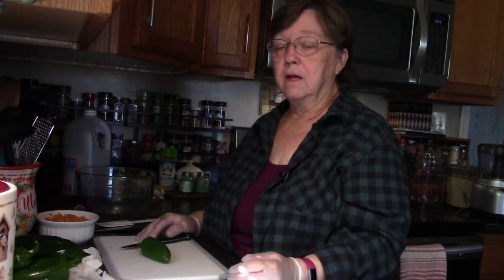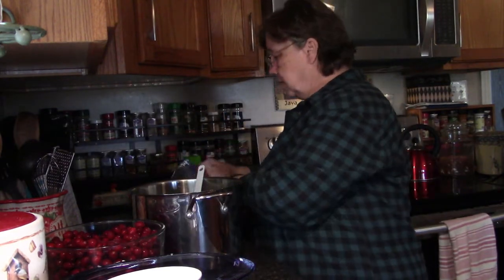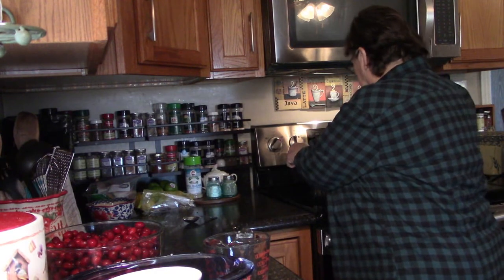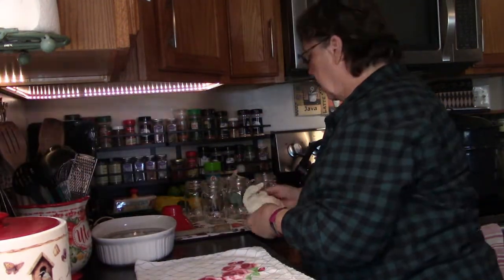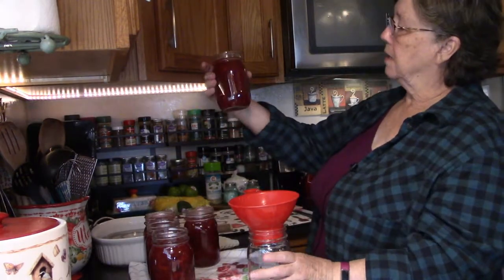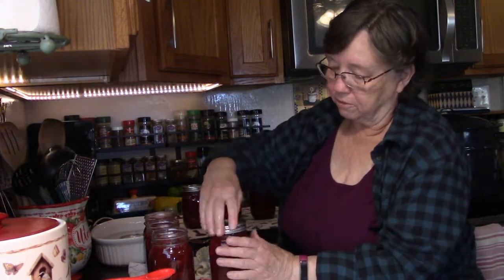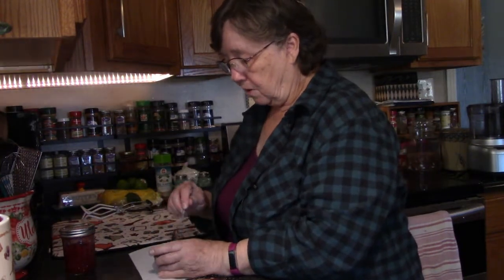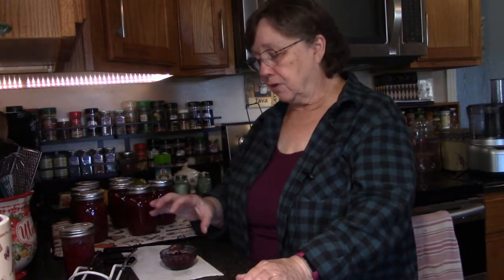Donna's Corn Free Canned Cranberry Salsa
A delicious Cranberry Salsa that you decide how much heat you want and it is totally corn free for those of us who are allergic to corn and it's deriviatives.
Recipe is as Follow:  2 minced red and yellow bell peppers.  4 red onions minced.  4 finely chopped jalapenos, seeds or no seeds.  1 poblano pepper minced.  2 cups  apple cider vinegar.  2 cups water.  1 T. canning salt.  2 cups pure cane sugar.  4 bags of cranberries, sorted and rinsed.  Place all ingredients into stock pot except the cranberries.  Bring to a boil over high heat.  Reduce heat slightly and boil 5 minutes.  Add cranberries and reduce heat.  Simmer for 20 minutes.  Prepare canning jars.  You will need 6 or 7 pint jars.  Cover lids with hot water.  When salsa is done fill canning
jars, leaving a 1 inch headspace.  Wipe rims and place lids and rings hand tight.  Place in a boiling water canner and cover at least 1 inch of water over tops of jars.  Process for 10 minutes under 1,000 feet.  20 minutes anything above that.

For an even zester salsa with cranberries here is my fresh cranberry salsa recipe.  It is as follows:  1 red bell pepper , 2 cups cranberries, 1 med. onion , 2 jalapeno peppers , with or without seeds depending on you taste, 1/3 c. apple cider vinegar, 1/4 tsp sea salt, 3/4 c. sugar, 1/4 tsp. red pepper flakes.  Place all ingredients into a food processor and pulse a few times for desired chunkiness.  Chill and then serve with crackers, cheese, deli platters.  DELIOUS!